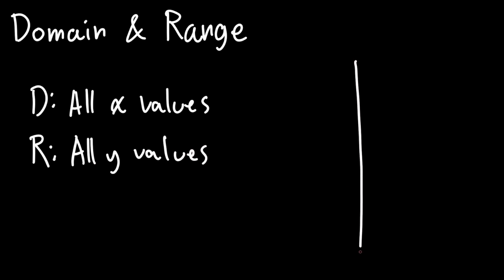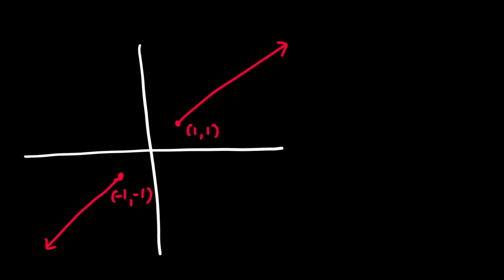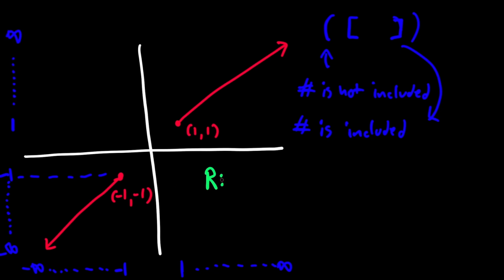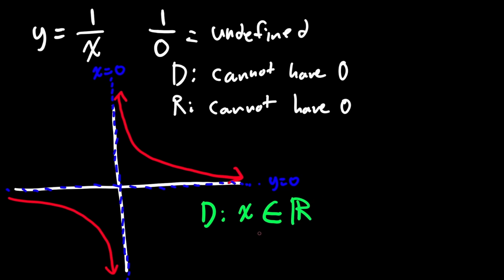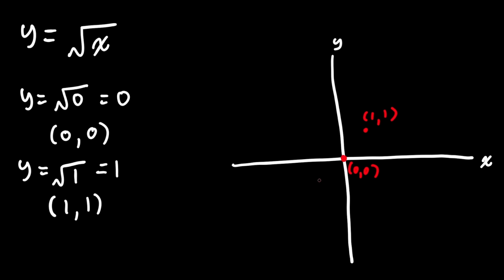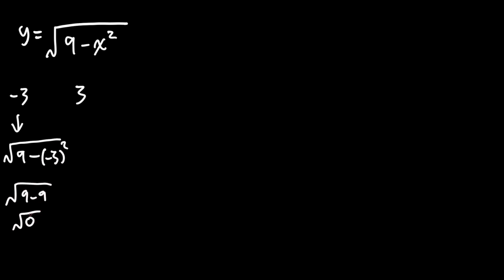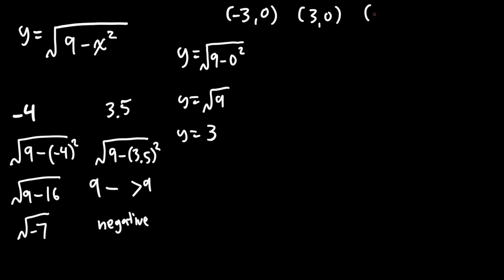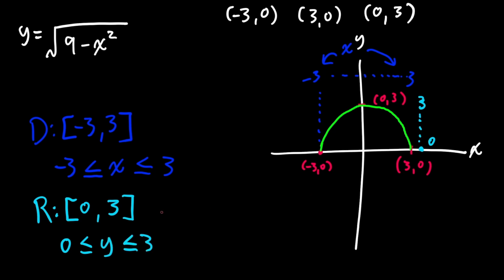IB AAF / Algebra 2: Domain & Range (In-Depth)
We'll be going over domain and range, as well as going over examples